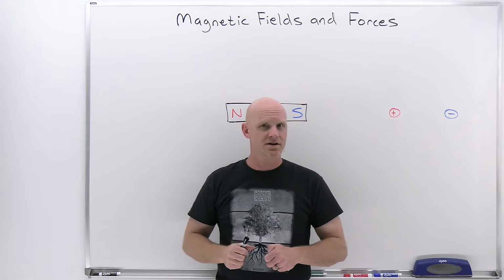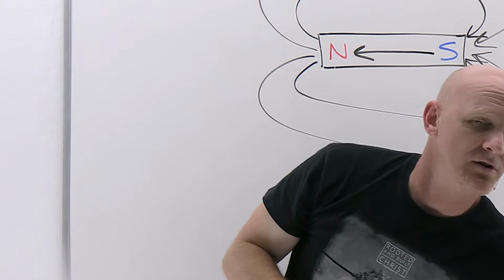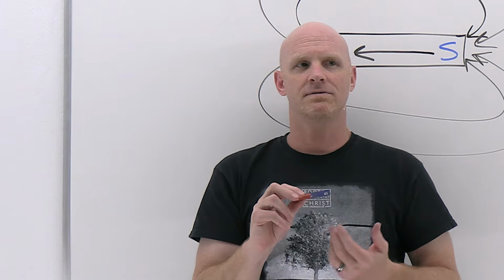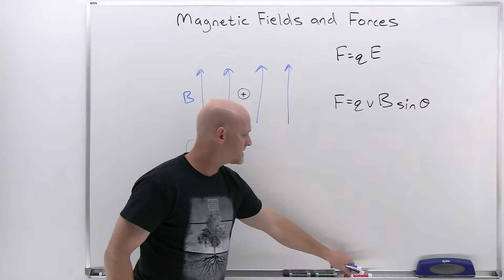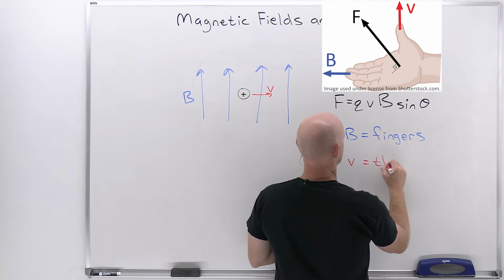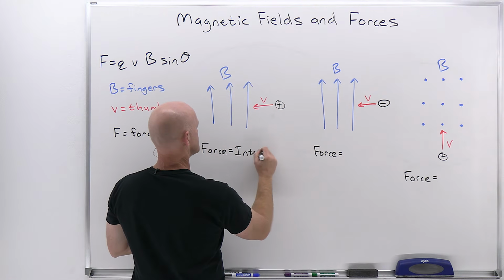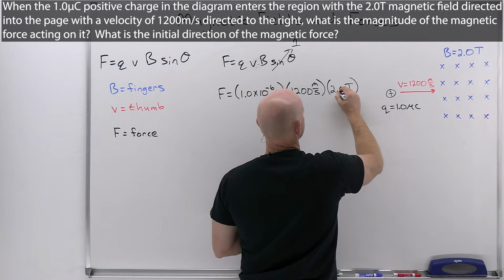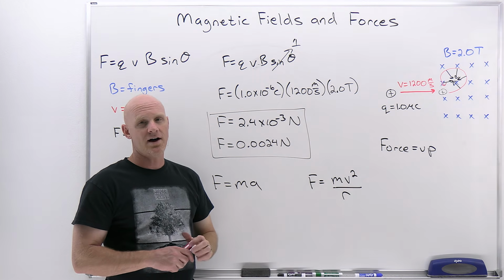Introduction to Magnetic Fields and Forces | 19.1 General Physics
Chad provides an introduction to Magnetic Fields and Forces in this lesson.  He begins by drawing the magnetic field lines of a simple bar magnet, comparing them to the electric field lines around an electric dipole.  He then describes the Earth's magnetic field and explains why the poles of a magnet are called North and South poles.

The rest of the lesson is devoted to describing and defining the magnetic force acting on a charged particle in motion.  The formula for this magnetic force is provided and described: F=qvBsin(theta). Chad explains how if the magnetic field and the velocity of the charged particle are either parallel or antiparallel, then the magnetic force is zero, and that the magnetic force is at a maximum when the magnetic field and the particle's velocity are perpendicular to each other.  He also explains that this formula is the result of a cross product, and therefore that the direction of the magnetic force will be perpendicular to both the magnetic field and the velocity of the charged particle.  The right-hand rule is introduced which allows for the determination of the direction of the magnetic force.  The right hand rule is presented for both positive and negative charges, and several examples are solved. The lesson is concluded with a magnetic force practice problem in which both the magnitude and direction of the magnetic force on a charged particle in motion are solved for.

00:00 Lesson Introduction
00:51 Magnetic Field Lines
04:14 Earth's Magnetic Field
08:19 Magnetic Force on a Charged Particle in Motion
12:47 Right Hand Rule #1
17:39 Right Hand Rule Practice
20:25 Magnetic Force Calculation Practice Problem